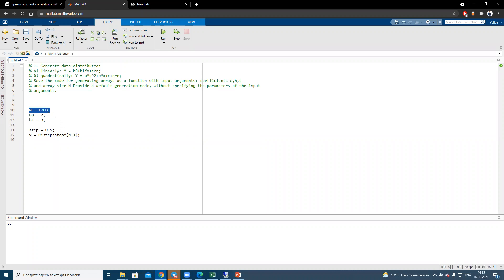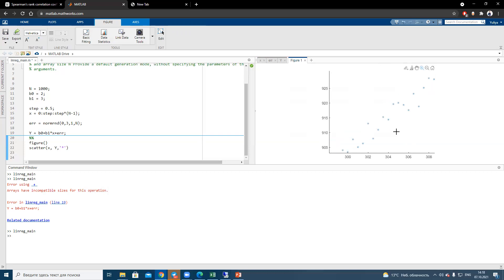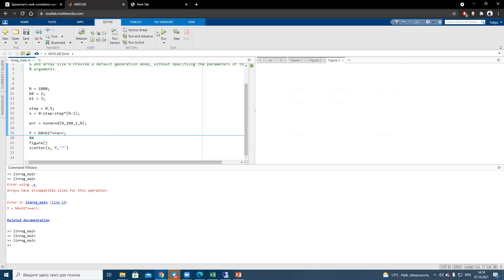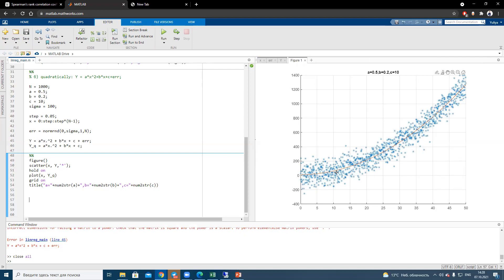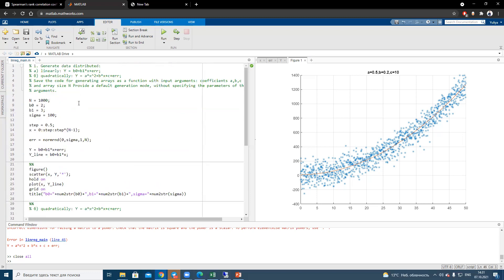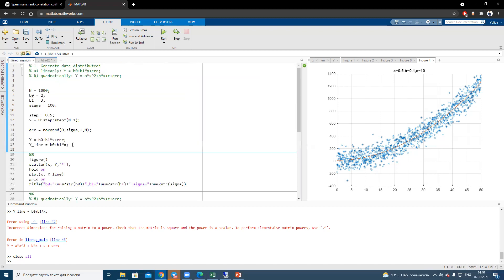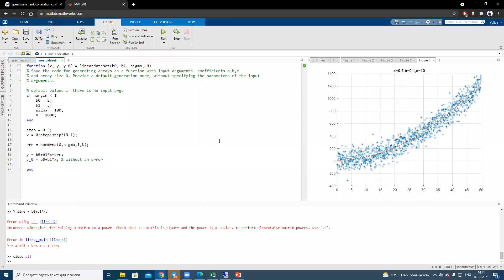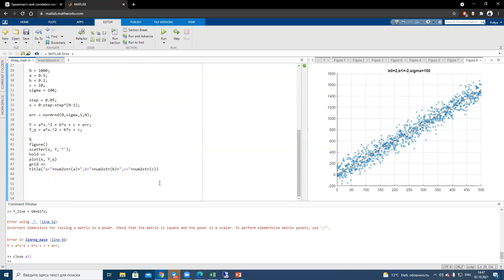Linear regression task: part 1 - creation of model datasets